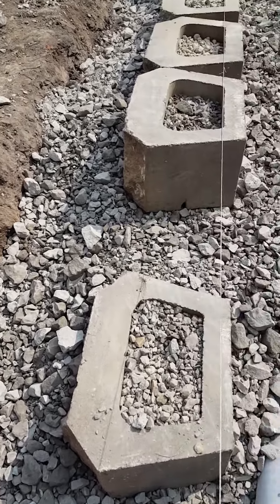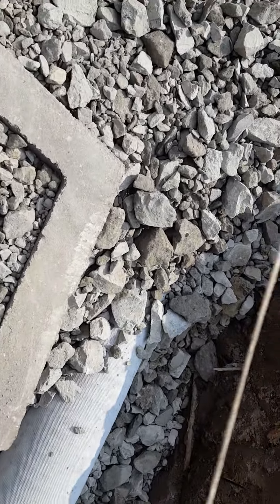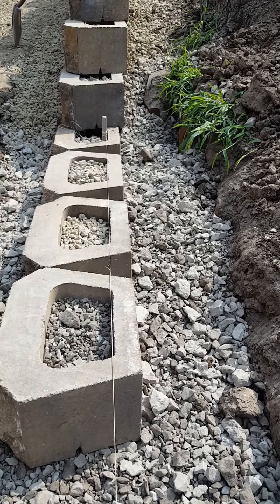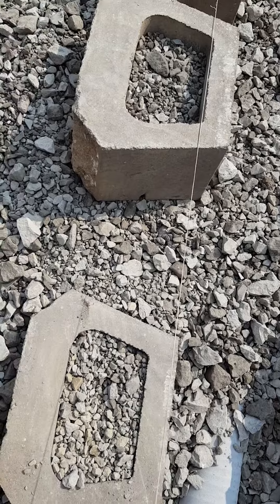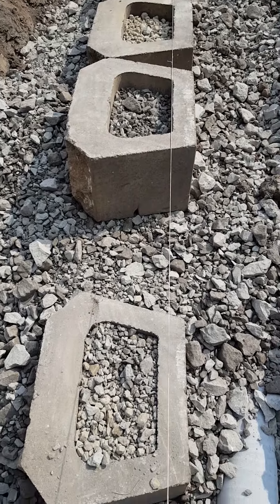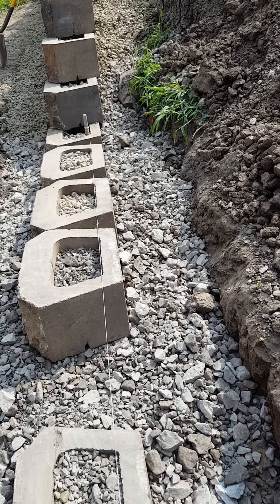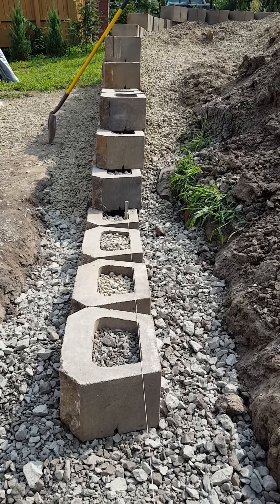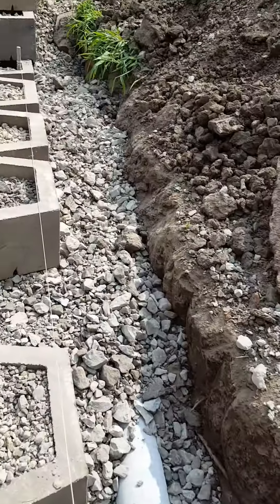RETAINING WALL VIDEO 2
how to build gravity wall, how to build retaining wall, how to install geo grid,
how to install menards retaining wall block and geo grid.